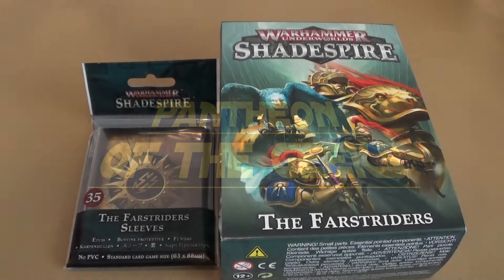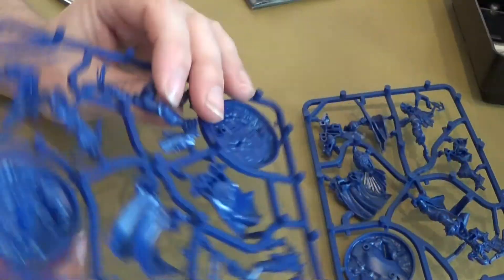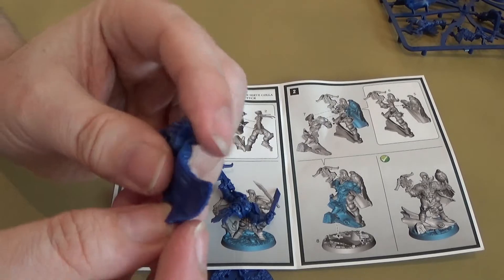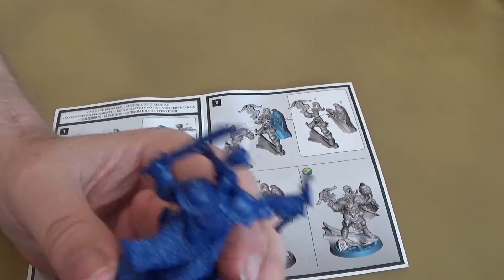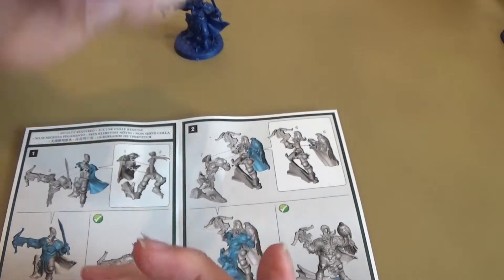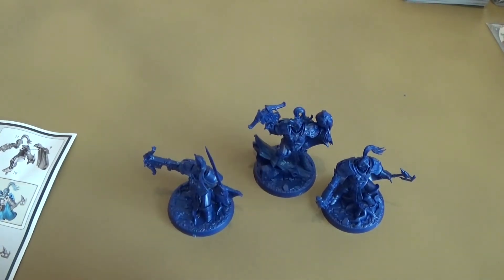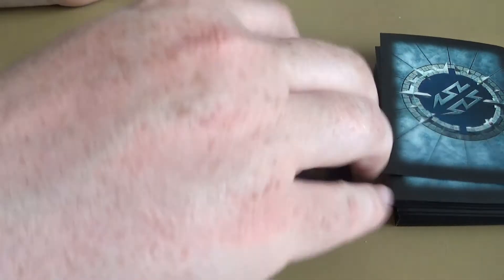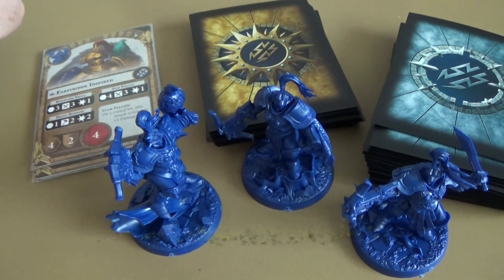POTG UNBOX AND BUILD SHADESPIRE FARSTRIDERS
Clares latest warband for Shadespire and they are stormcasts